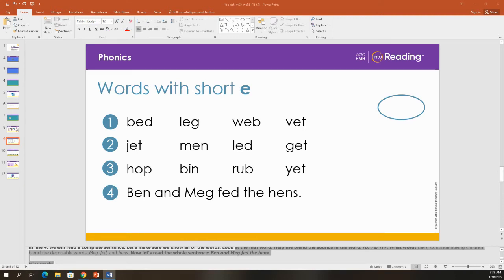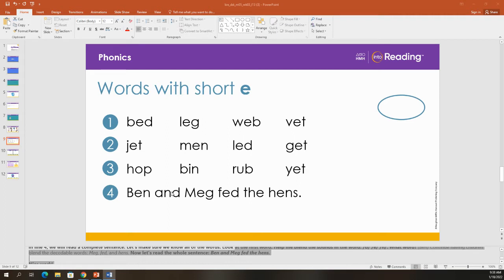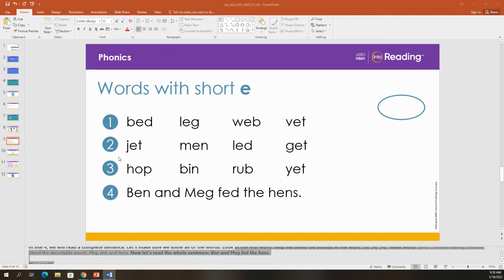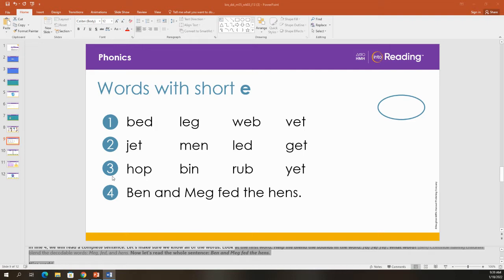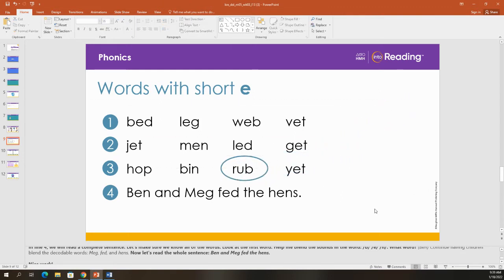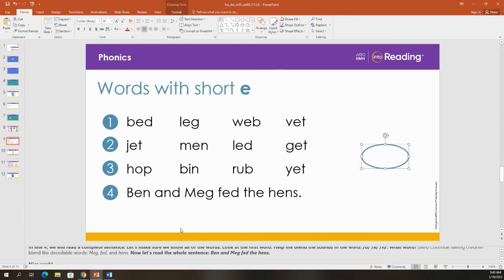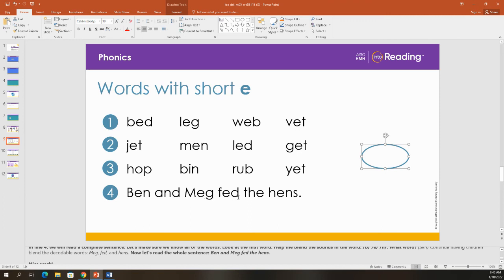Kinder ELA 5.3 Day 3 Review Blending Letter Sounds Short e